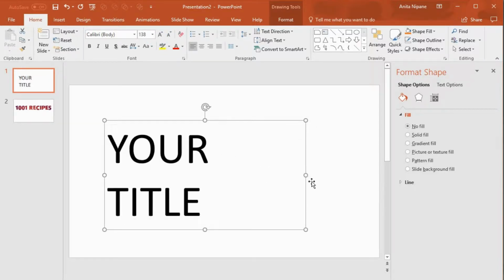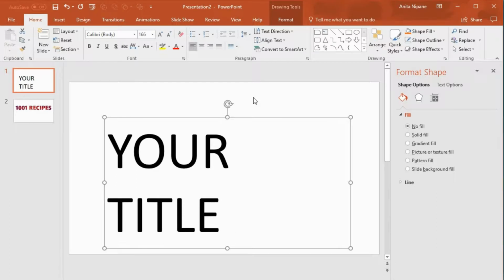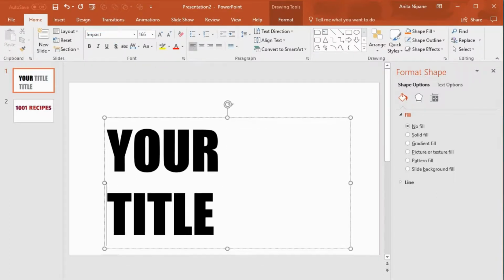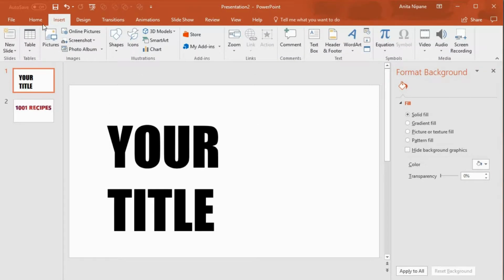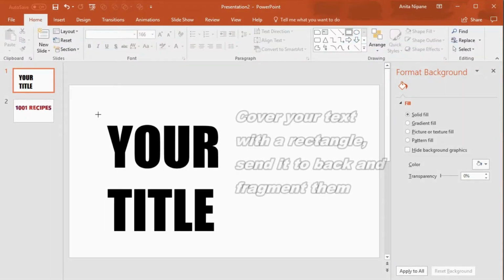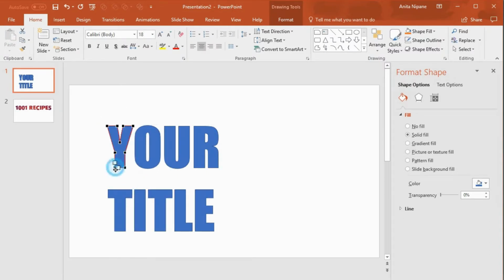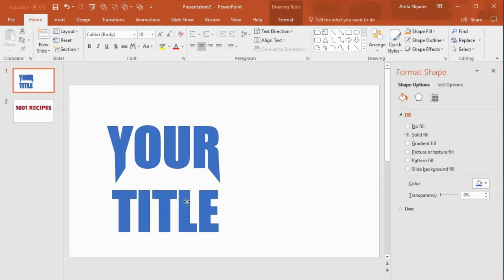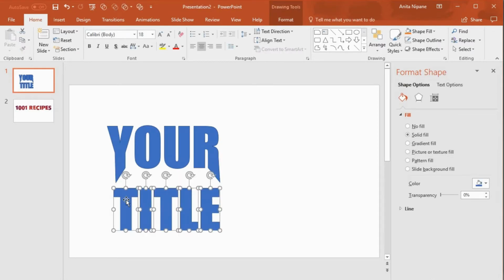PowerPoint Text Art Tutorial - Customize the Letterform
Sometimes you may need to change the form of your letters to convey your message better or add some individuality to your text. I’ll show you how to change the letterform in PowerPoint.